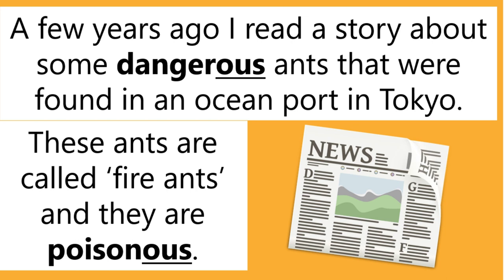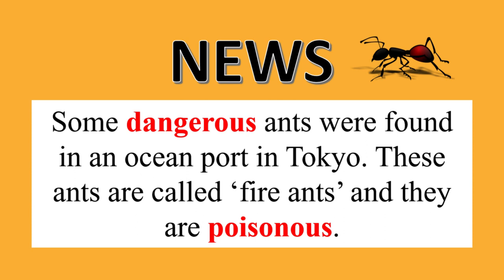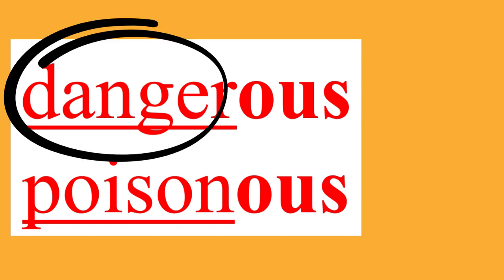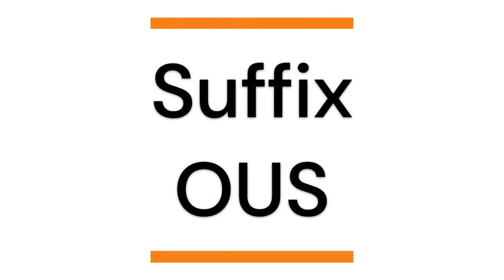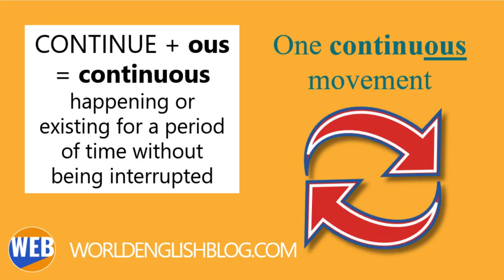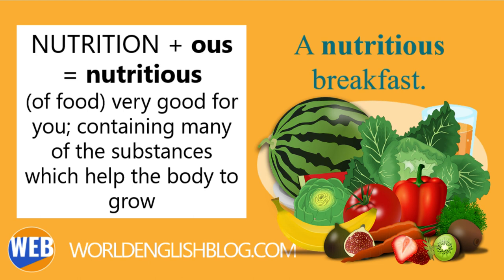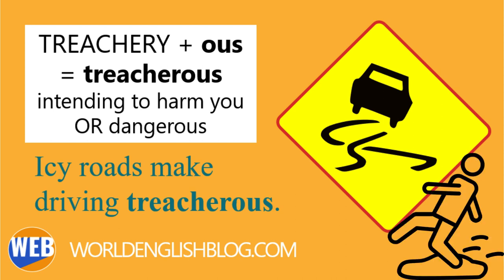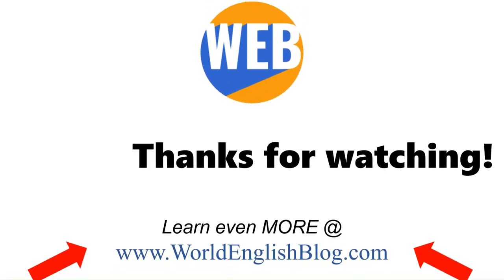📘Revolutionize Your Vocabulary with the Suffix OUS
In this video, we'll provide an in-depth explanation on the suffix OUS. Learn more about the suffix OUS here:

The English suffix ~OUS is added to the end of nouns and verbs to change them into adjectives. The new adjectives will have the nature or quality of the root word.

Do you have any questions, tips, or ideas about English prefixes and suffixes?